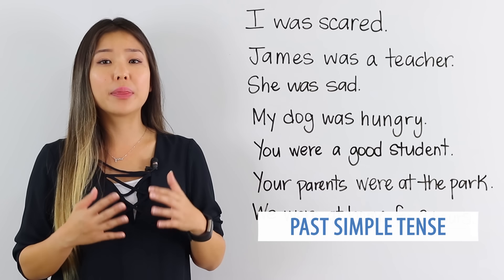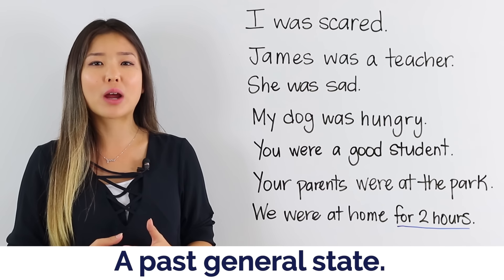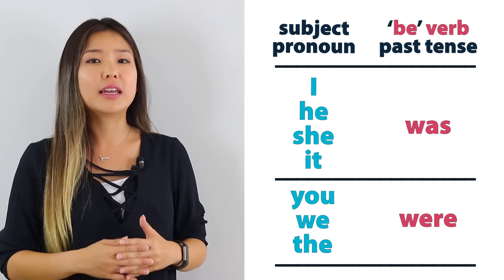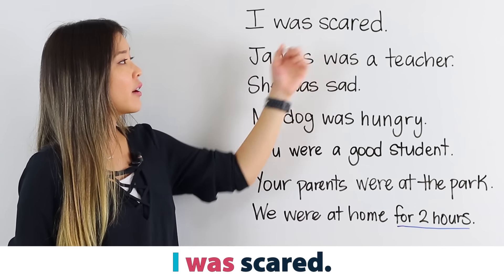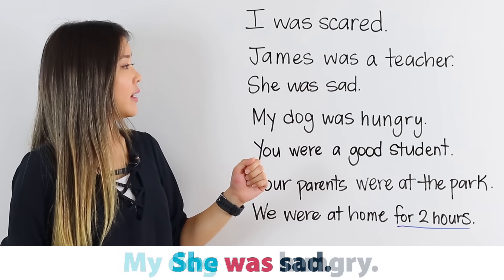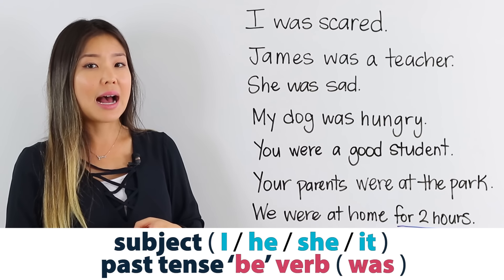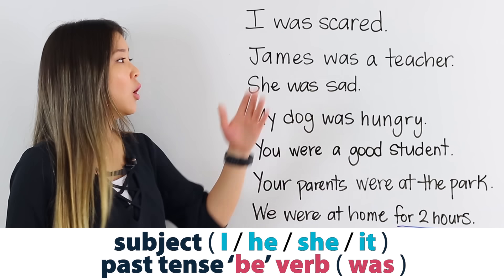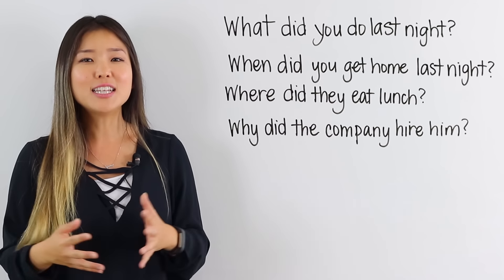Learn Past Simple Tense English Grammar Course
Learn Past Simple Tense with Esther! In her new English grammar course, she teaches how to use English grammar - plus practice the English grammar. Be sure to watch all of Esther’s grammar course videos. All her English lessons are free.

Show Love and Support - Coffee For Teachers

⏱️ Timecodes ⏱️
0:00 Start
0:20 Usage #1 | ‘be’ verb | was/were
1:24 Usage #2 | Regular Verbs
2:45 Usage #3 | Irregular Verbs
4:09 Usage #4 | Negative Form | was/were
5:14 Usage #5 | Negative Form | non ‘be’ verbs
6:18 Usage #6 | Question Form
8:08 Usage #7 | ‘Wh’ Question Form
9:45 Channel Membership